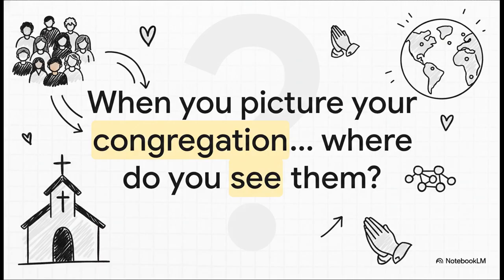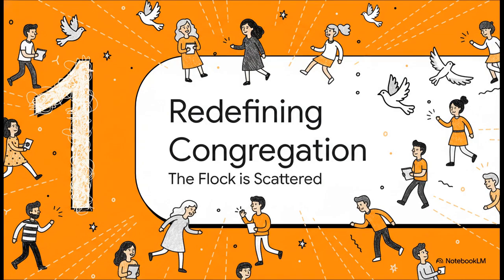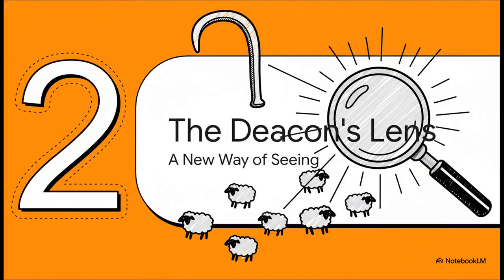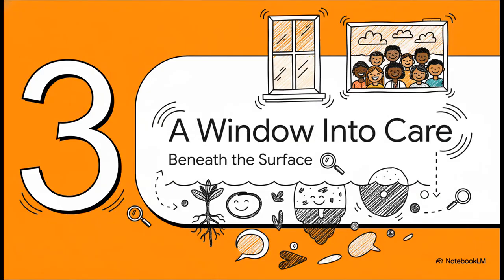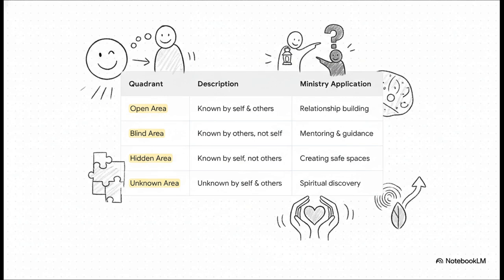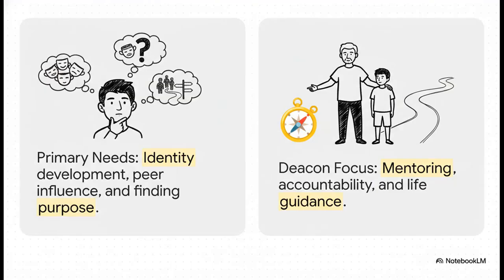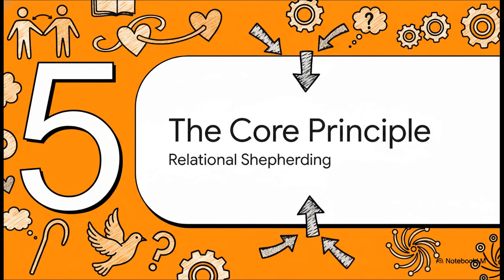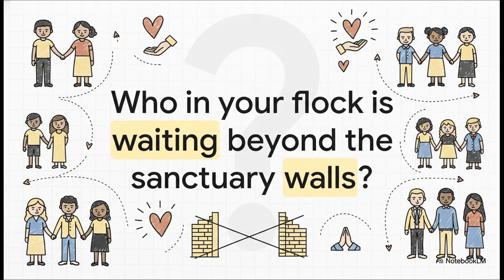Expanding Congregational Care